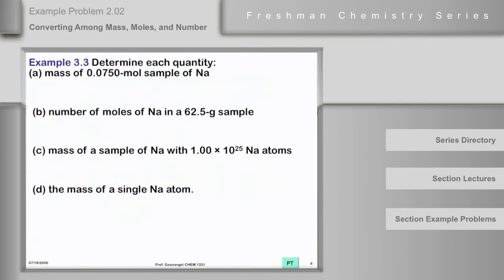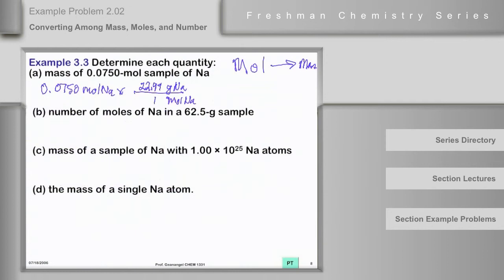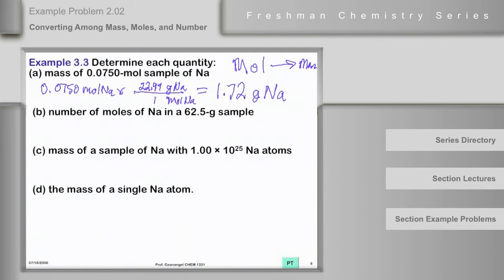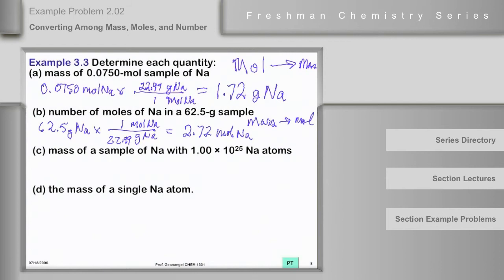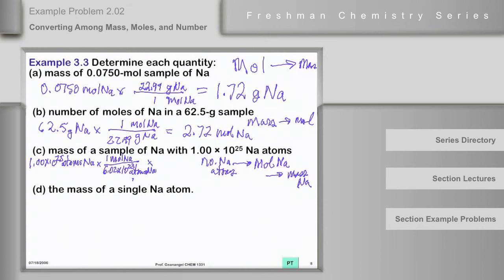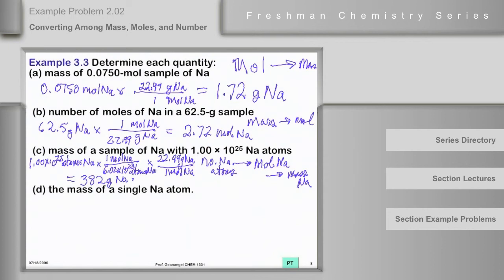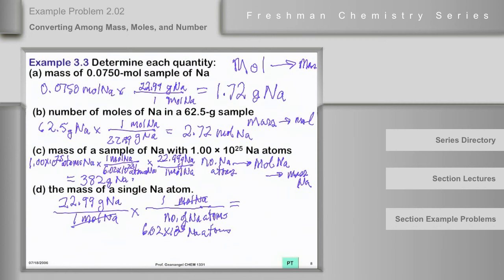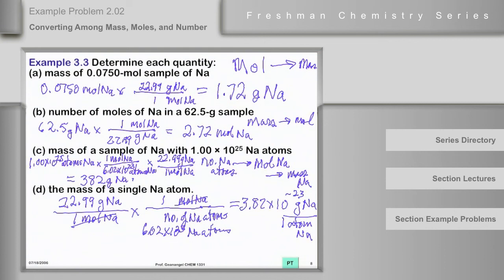Chemistry Help Workshop 2.02: Converting Among Mass, Moles, and Numbers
In this Chemistry Help Workshop video, Professor Geanangel demonstrates how to convert between mass, moles, and numbers.